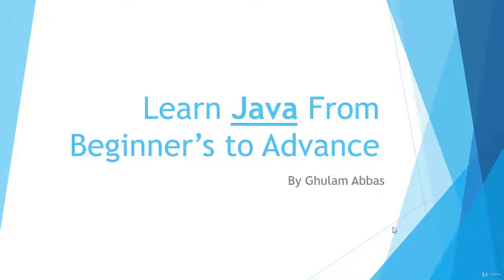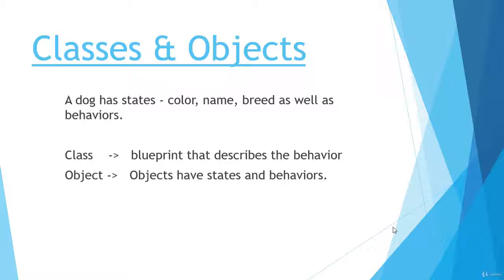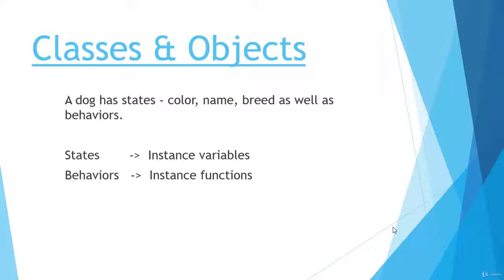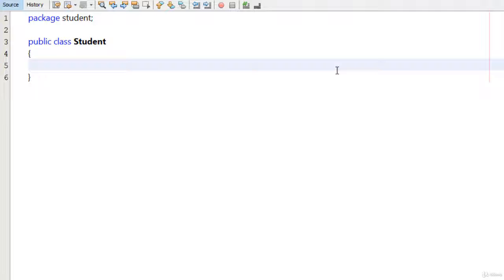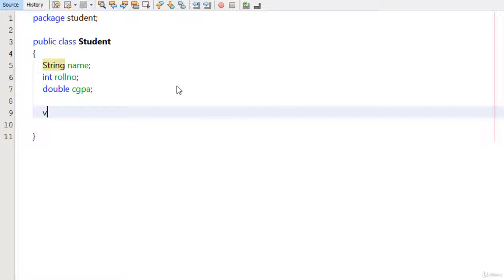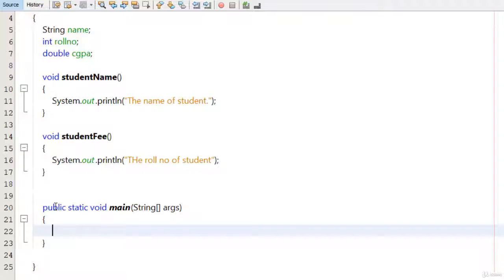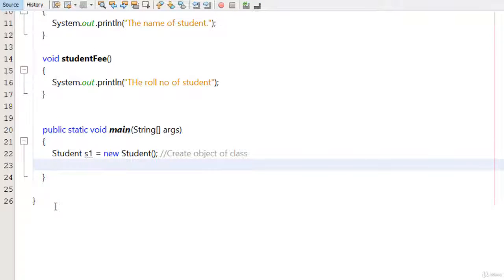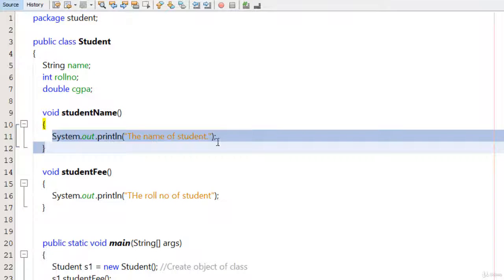#30 Introduction to classes – Part 1